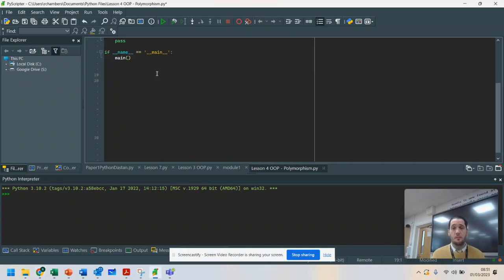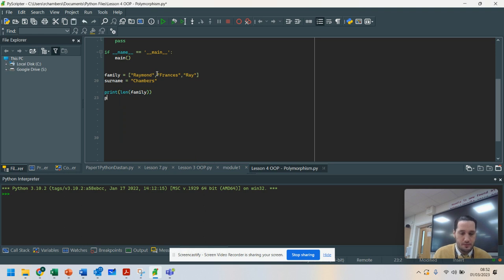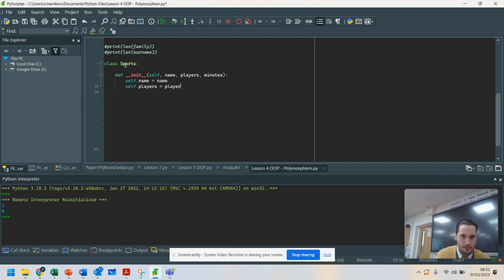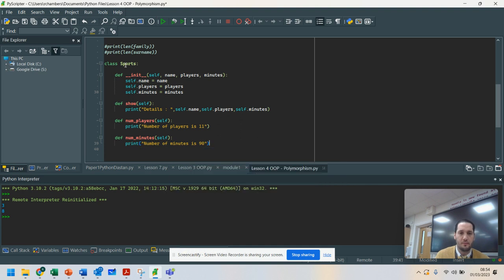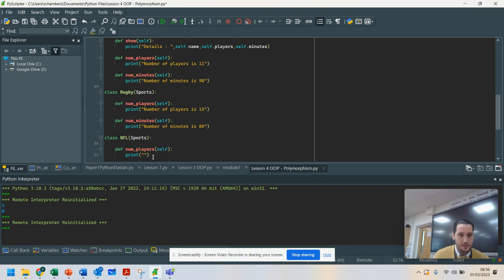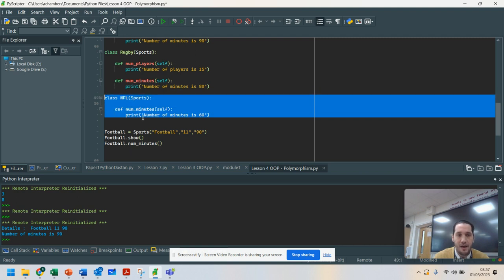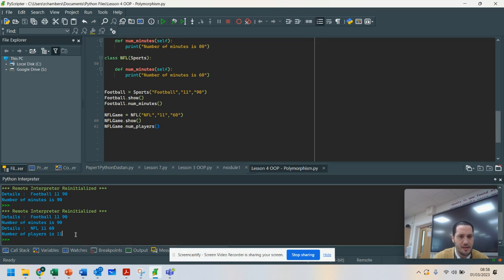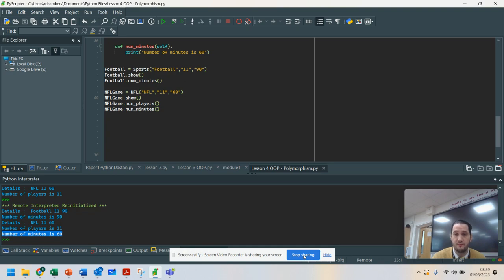Intro to OOP (Object Oriented Python 3.10) - Lesson 4 - Polymorphism & Inheritance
This video demonstrates what the term Polymorphism means and demonstrates it. When you inherit all of the attributes and behaviour from the parent class, you can re-define the methods within your class be writing them with the same name. If the new class doesn't have the same 'method' then it will use the parent class methods/functions. Hope that this is useful in your Journey to programming in OOP.